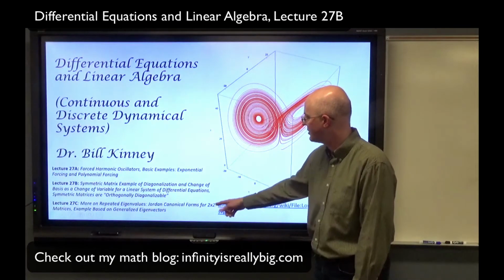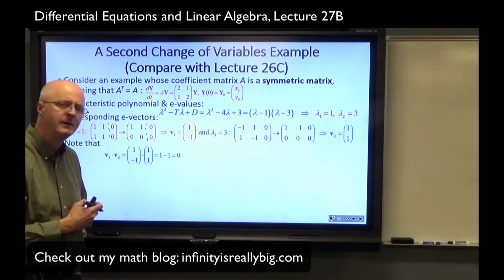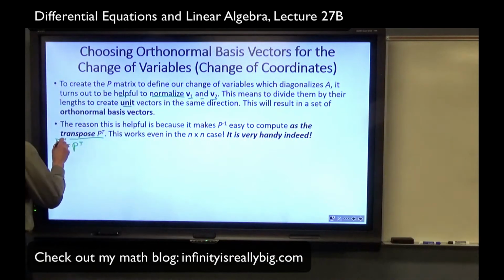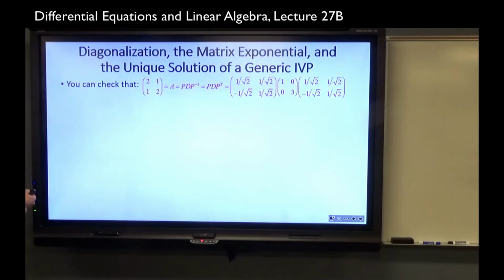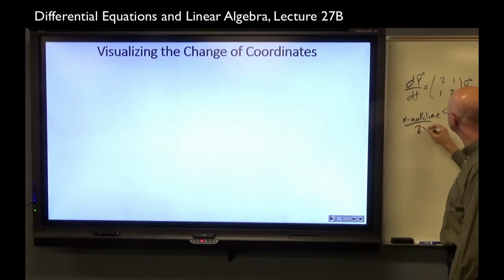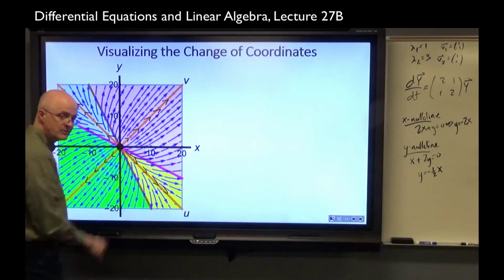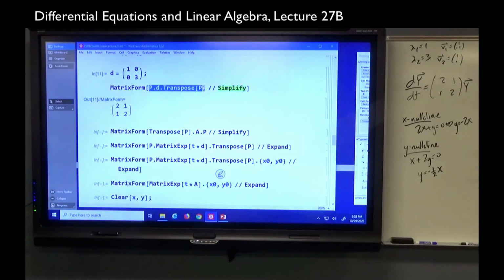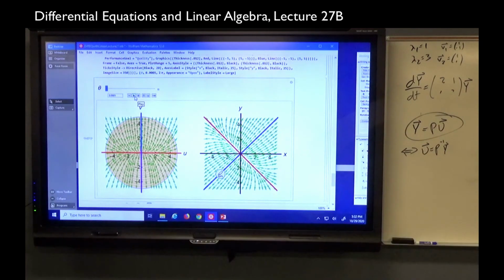Symmetric Matrix 2x2 Example: Orthogonal Diagonalization with Orthonormal Eigenvectors, Change Vars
Differential Equations, 4th Edition (by Blanchard, Devaney, and Hall) Amazon Prime Student 6-Month Trial Symmetric Matrix 2x2 Example: Orthogonal Diagonalization with Orthonormal Eigenvectors, Change of Variables (A is Symmetric A^T = A and we do a Coordinate Transformation with an Orthogonal Matrix, P^-1 = P). Consider the linear system dY/dt = A*Y where A is a symmetric matrix. The eigenvalues and eigenvectors are found. The eigenvectors are orthogonal (perpendicular) because their dot product is zero. For the change of variables, it is best to normalize the eigenvectors to get an orthonormal basis of R^2. Making these the columns of our change of coordinates matrix P results in P being an orthogonal matrix, whose inverse equals its transpose P^-1 = P^T, which is very nice. In this case, the coordinate transformation also represents a rigid rotation by a 45 degree angle clockwise around the origin. This is then visualized with Mathematica first, as an actual rotation and second, as a mapping between two differently-labeled rectangular coordinate planes.

Bill Kinney's Differential Equations and Linear Algebra Course, Lecture 27B.

(0:00) What to expect for the rest of the course
(1:58) Change of variables example (a symmetric matrix where the origin is a source for the corresponding linear system of ordinary differential equations)
(7:02) Orthonormal basis for the change of variables (change of coordinates matrix P). Make them unit vectors as well as orthogonal.
(12:19) Definition of an orthogonal matrix.
(13:38) Matrix exponential e^(t*A) can be computed using a similar product: e^(t*A) = Pe^(t*D)P^T
(16:43) Visualize the change of coordinates
(23:05) Mathematica
(25:38) Animation of rotation for the change of coordinates
(28:12) Another approach: make two pictures and show how the transformation maps a disk from one plane to the other